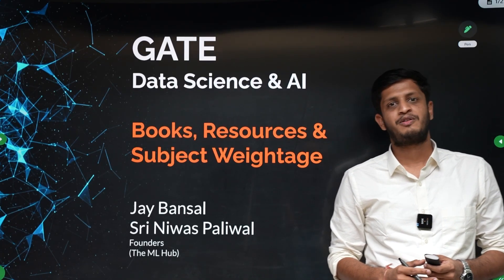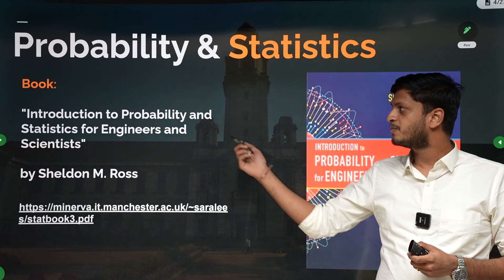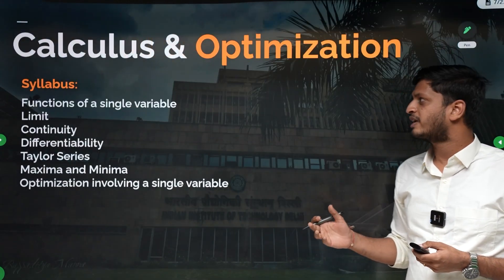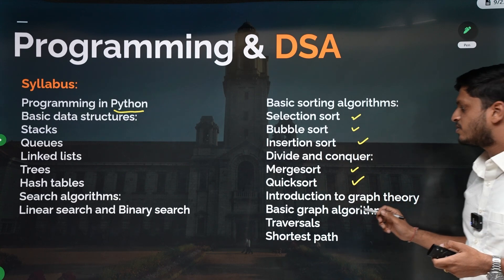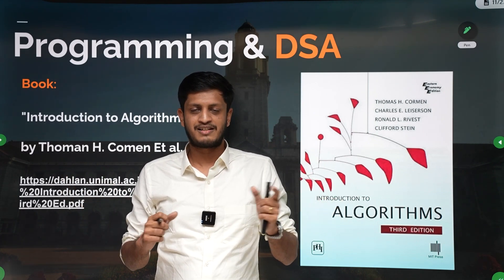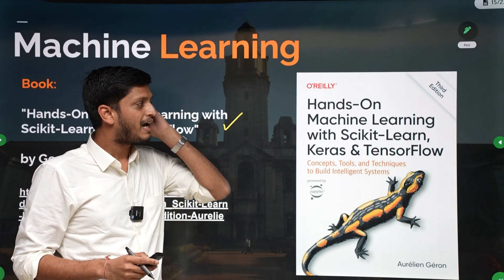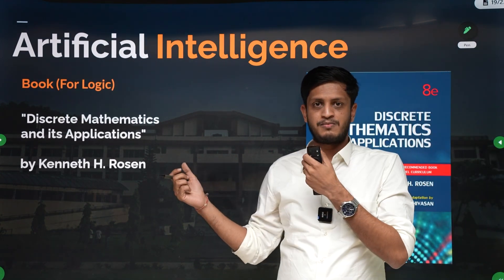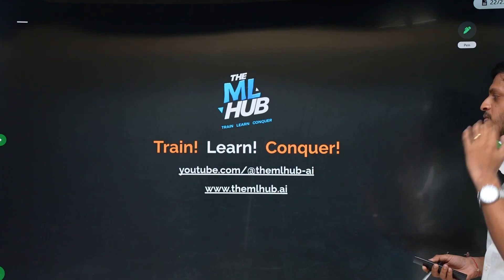GATE DA Books, Resources & Syllabus | Complete Preparation Guide | Jay Bansal | The ML Hub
Start your journey toward GATE DA success!

Preparing for GATE Data Science & AI (GATE DA) and unsure where to start? 🤔 In this video, Jay Bansal breaks down the syllabus, best books, and essential resources to help you streamline your preparation and maximize your score! 🚀

📌 What You’ll Learn:
✅ Complete GATE DA syllabus breakdown
✅ Best books & online resources for each subject
✅ How to effectively plan your self-study & practice
✅ Must-attempt mock tests & previous year questions

💡 Whether you’re a beginner or revising for the exam, this video has everything you need to ace GATE DA!